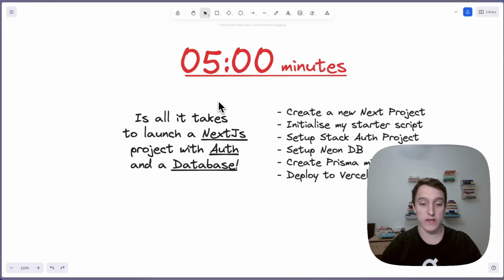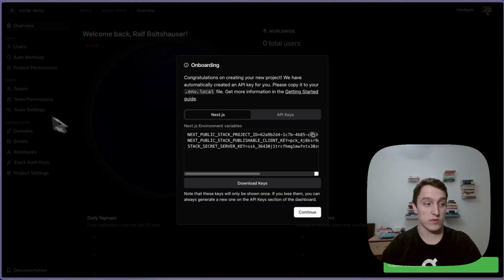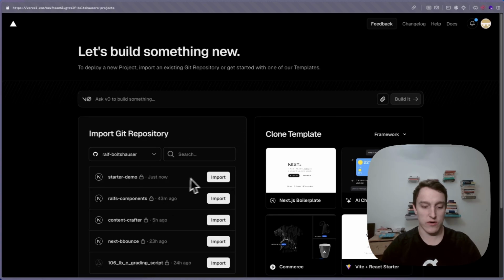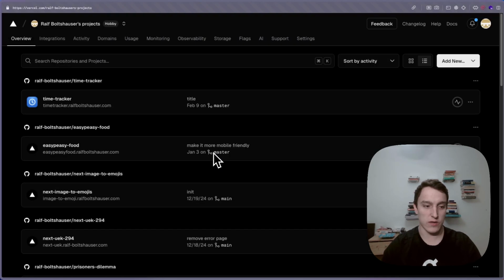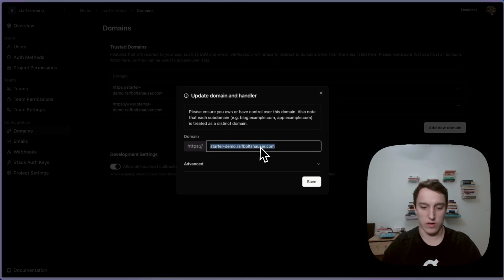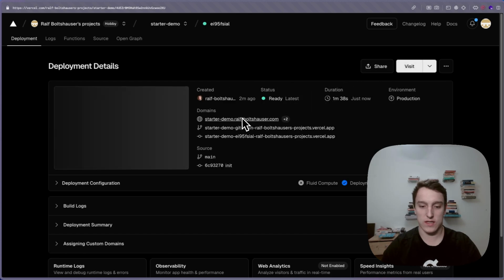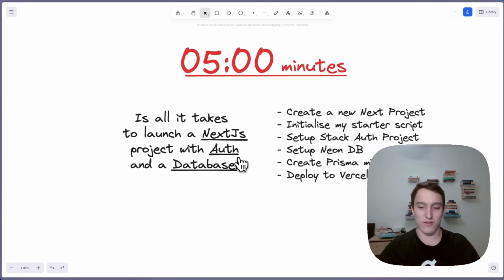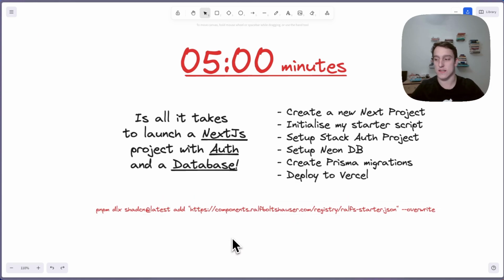The FASTEST Way to Launch Your Next.js Project in 2025!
Learn the fastest way to launch your Next.js project in 2025 with the latest tools like shadcn Registries, Prisma ORM, Vercel, and Stack Auth. Start shipping fast today!
Get ready to supercharge your development workflow with my NEXTJS Starter! In this video, we'll deploy a NextJs app with Authentication by Stack Auth and a Neon DB within 5 minutes on Vercel!

- Ensuring Vercel builds the Prisma client: pnpm prisma generate && pnpm prisma migrate deploy && next build
- Generating Prisma migrations: pnpx prisma generate && pnpx prisma migrate reset && pnpx prisma migrate dev --name init

00:00 Intro
00:08 Run Starter
00:22 Create Database
00:37 Initialize Stack Auth Project
00:59 Create Prisma Migrations
01:15 Ensure Vercel Builds Prisma Client
01:30 Create Github Repository
01:36 Deploy Project
02:06 Add Domain to Vercel and Stack Auth project
03:12 Check Build Logs
03:22 Briefly explain Starter project
03:45 Demonstrate launched app
04:32 Outro